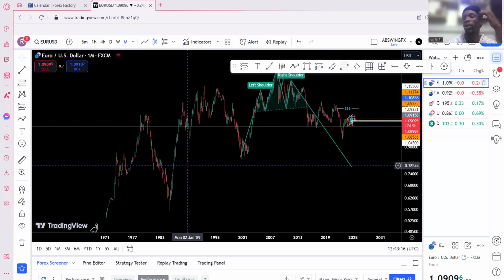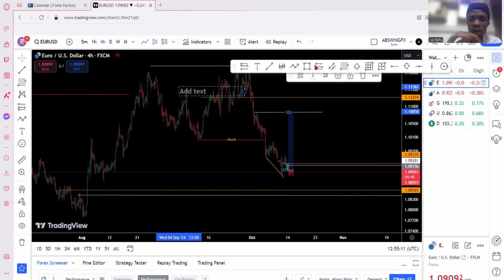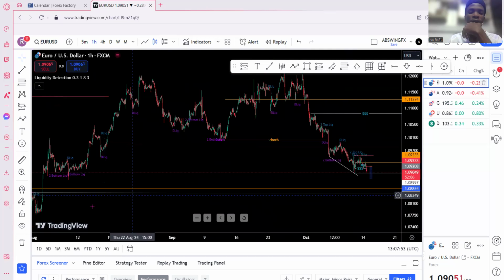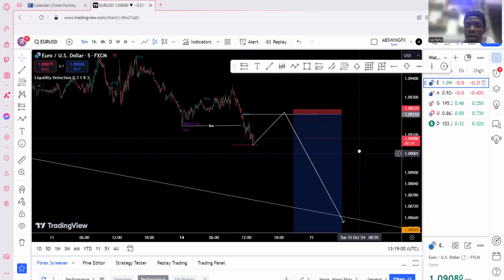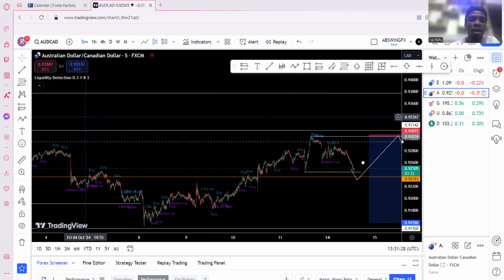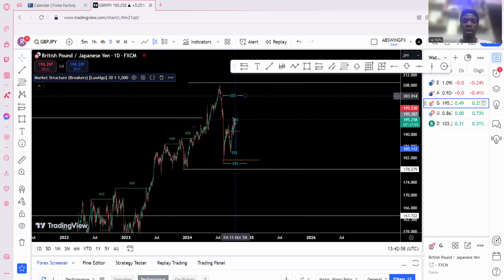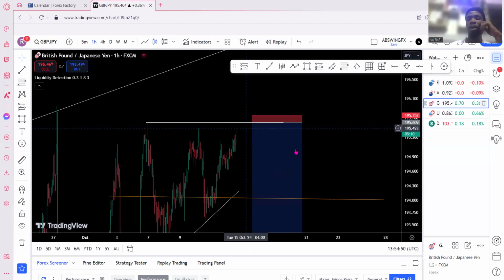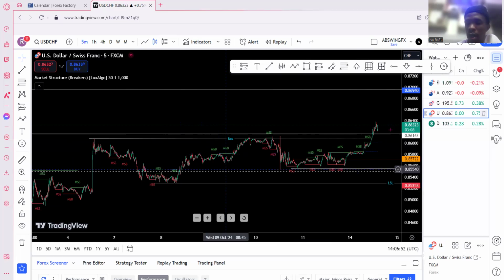TOP DOWN ANALYSIS: EurUsd ,AudCad,GbpJpy &UsdChf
Weekly forecast covers EurUsd , AudCad, GbpJpy & UsdChf. Our weekly forex forecast covers technical analysis, price action on Two major forex pairs and Two cross pair, using the high-timeframes and market price action.

Welcome to this weeks Weekly Forex Forecast video where do the simple but powerful top-down approach to identify market behavior, direction. Simple trading approach .

Our top-down approach and weekly forex outlook is done on multiple time frames as Daily, 4 Hourly , 1hr and 5mins charts. We post weekly forex forecast videos.